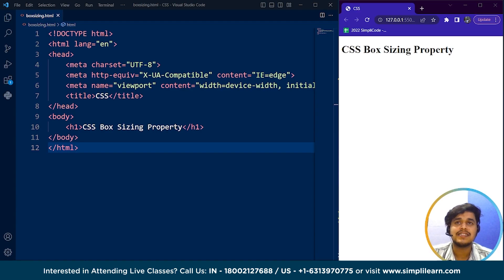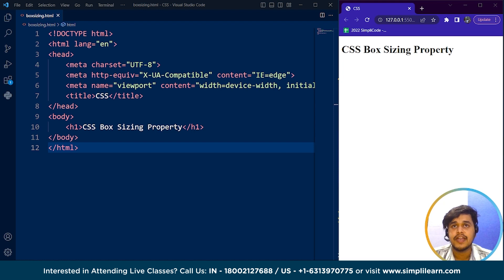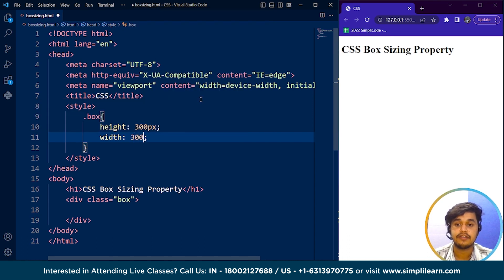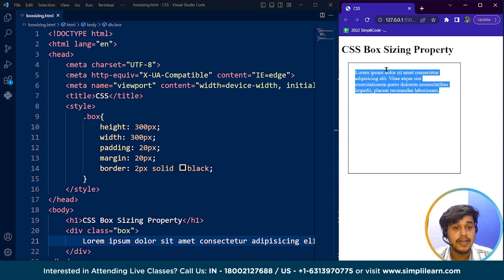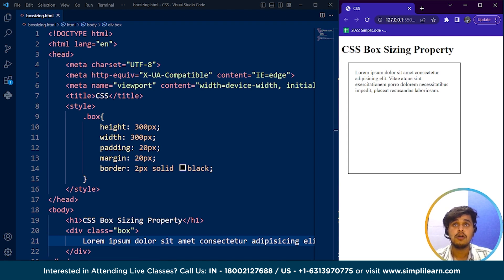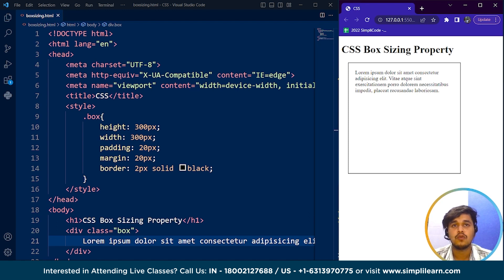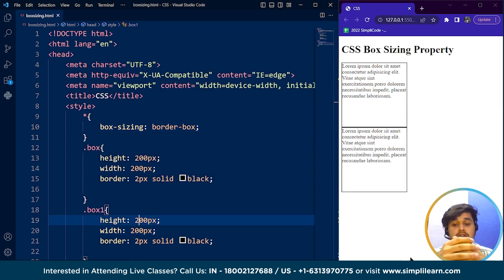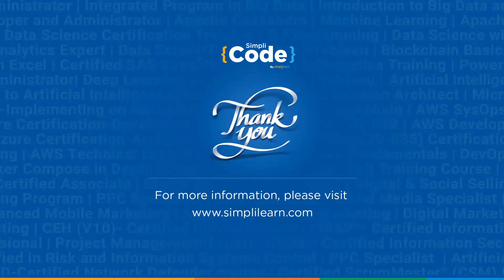CSS Box Sizing Property Explained | Box Sizing Property in CSS | CSS for Beginners | SimpliCode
This video, "CSS Box Sizing Explained" by Simplicode will take you through the concept of CSS Box sizing property. In this video tutorial you will understand the syntax and usage of this CSS Box sizing property. In addition, you will also see the difference between CSS Box model and CSS Box sizing property. Below are the topics we are covering in this CSS tutorial for beginners.

CSS Box Sizing Property Explained
What is CSS Box Sizing Property
CSS Box Model Vs CSS Box Sizing Property
CSS Box Sizing Property Examples

👉 CSS Box sizing Property

CSS box-sizing is a property that determines how the total width and height of an element are calculated. By default, when you set the width and height of an element in CSS, the values are only applied to the content area of the element, and any padding, borders, and margins are added to that size. This can make it difficult to create layouts that are consistently sized and positioned.

✅ About Full Stack Web Development
Accelerate your career as a software developer through this Post Graduate Program in Full Stack Web Development course in collaboration with Caltech CTME. In just a few months, you'll learn modern coding techniques with bootcamp-level intensity and gain all you need to be a full-stack technologist.

Key Features:
✅ More...

Skills Covered:
✅ Agile
✅ HTML and CSS3
✅ JAVA
✅ Spring Core 50
✅ DevOps
✅ AWS
✅ More...